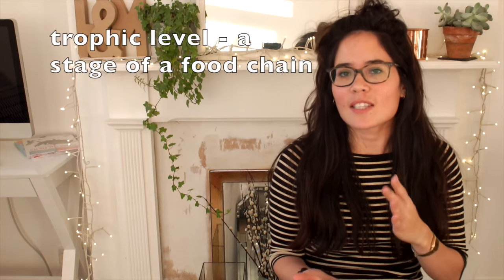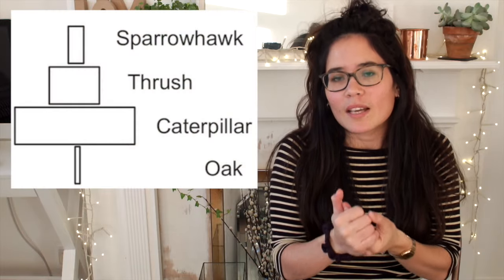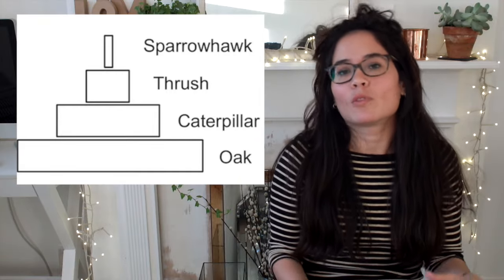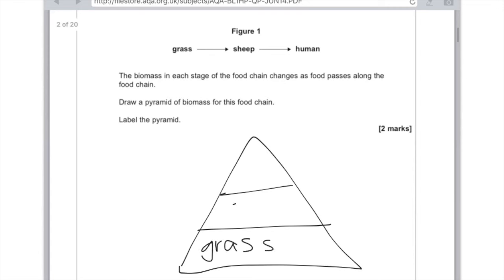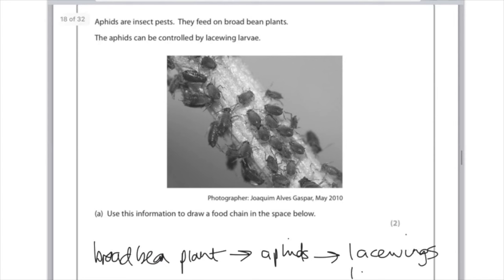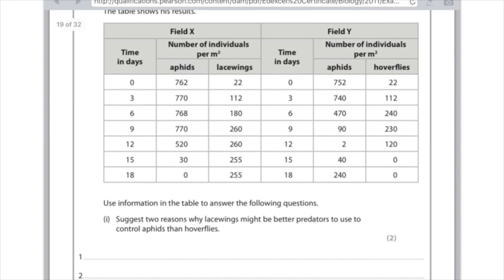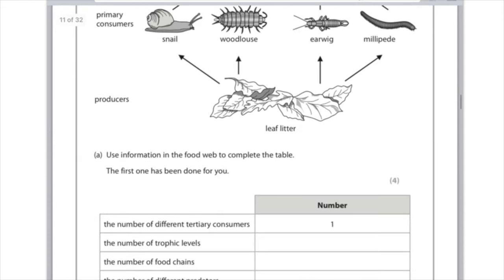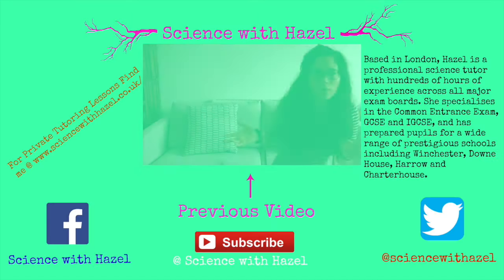Food Chains - GCSE Biology Revision - SCIENCE WITH HAZEL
In this GCSE Biology revision video, Hazel explains food chains and webs, definitions of trophic levels, producers, consumers, predators and prey, and how to use pyramids of numbers and biomass.

These videos can be used across all exam boards. Material required for A* is included.